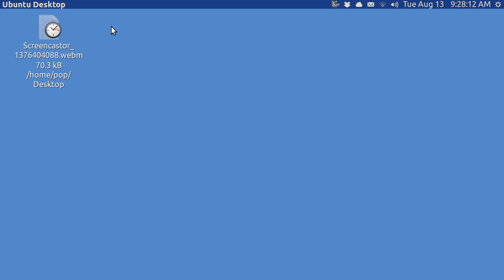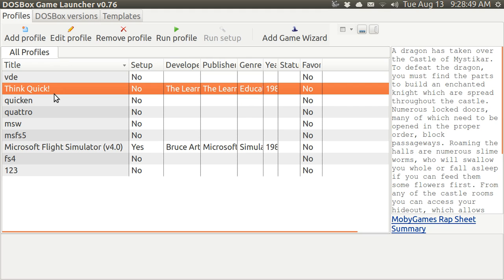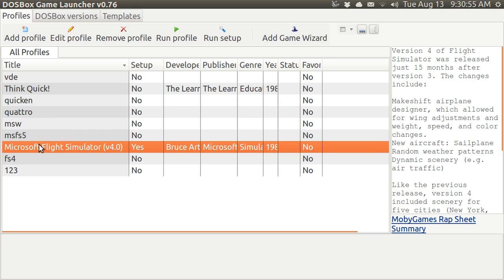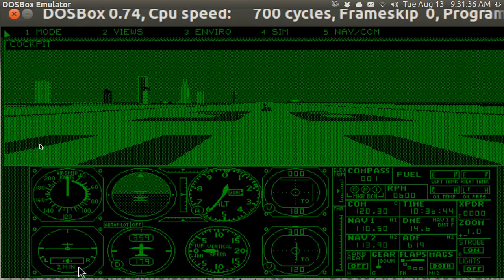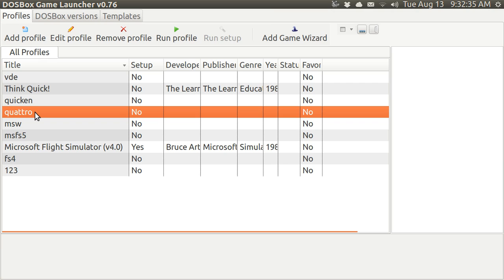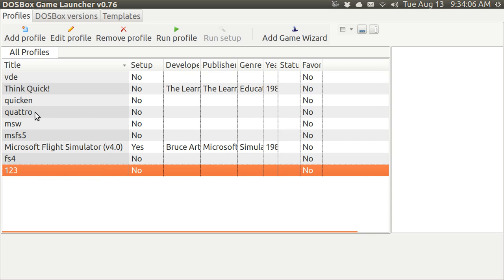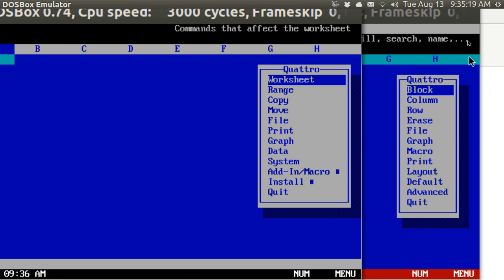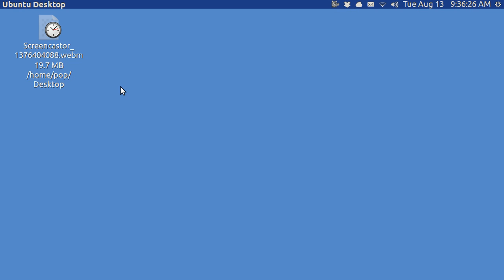Ubuntu Basics DBGL Dos Box Graphic Loader)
DBGL (DOS Box Graphic Loader) is a GUI (Graphic User Interface) menu for running DOS programs in Linux Ubuntu.  DBGL is not in the Ubuntu Software Center.  You have to search for it on line and install it that way.  DBGL is a graphic menu but (ironically!!!) runs in a terminal.  So, if you want to make an icon for it you will have to do that yourself.  But, it is very easy to do that.  I have another Youtube video in Ubuntu Basics which shows how you can do that.  DBGL can obtain info online about your DOS programs and this info appears in a box.  DBGL can use different configuration files for the various DOS programs.